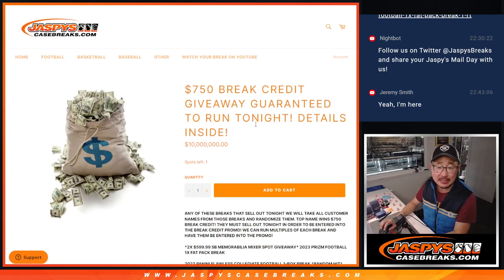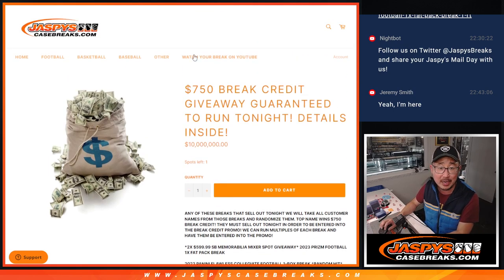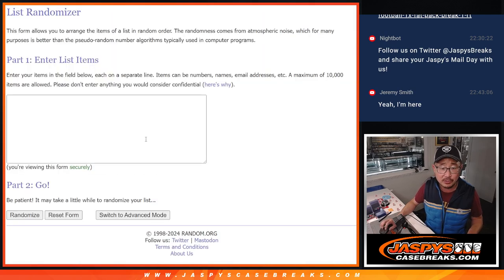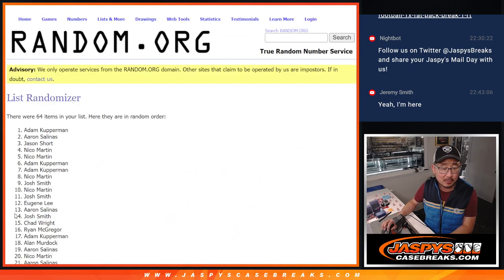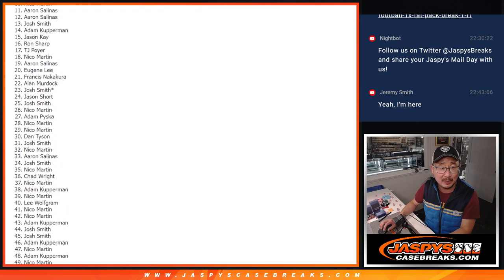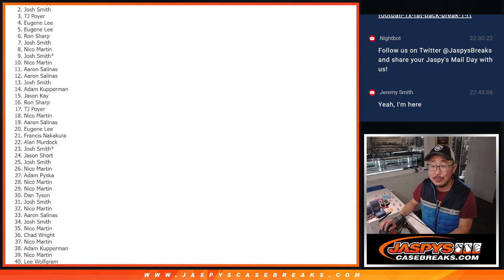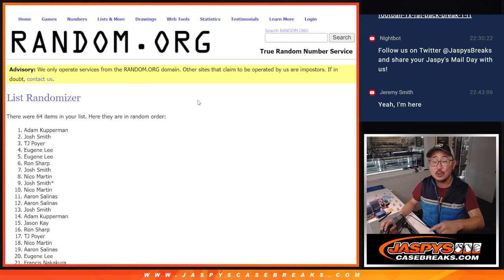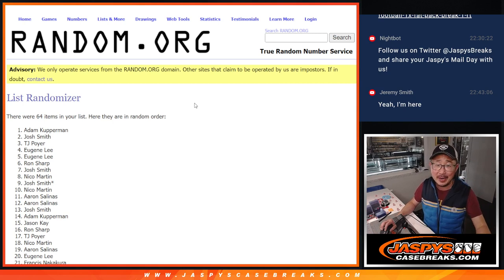Tu, 02/06/24 - Break Credit Promo!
* GOOD MORNING and CONGRATS to the winner!!!